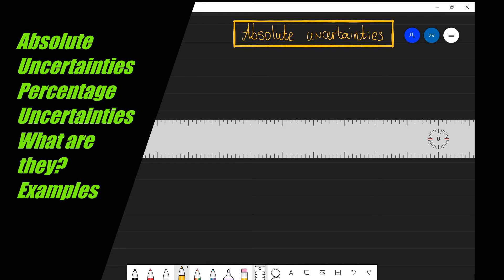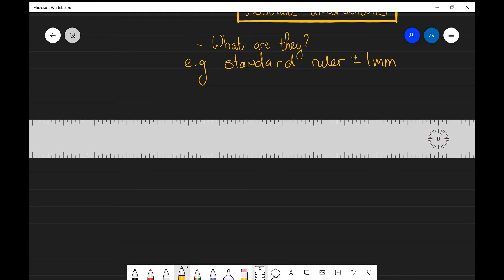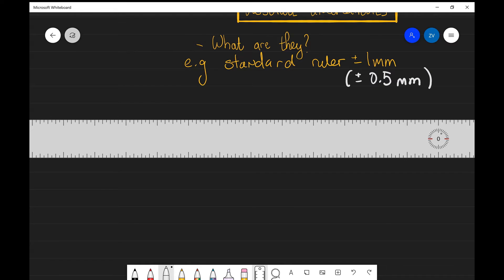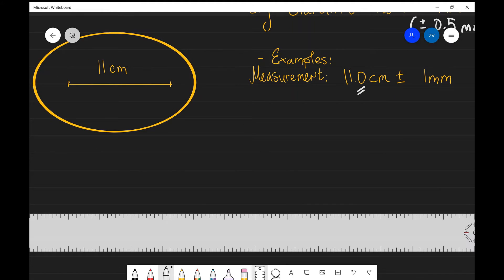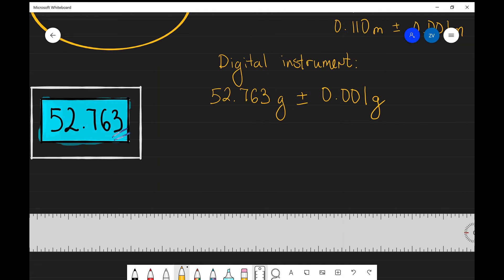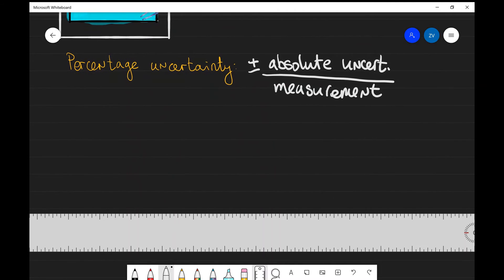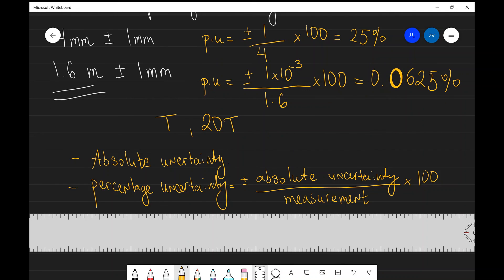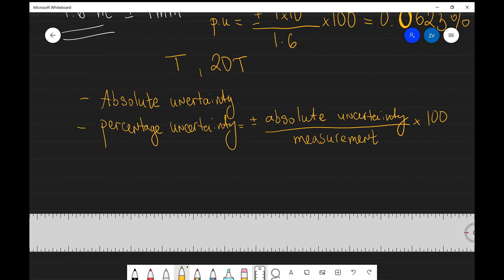A Level Physics: Absolute and Percentage Uncertainties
Chapters:
00:00 Intro
00:30 Absolute Uncertainty
05:31 Percentage Uncertainty